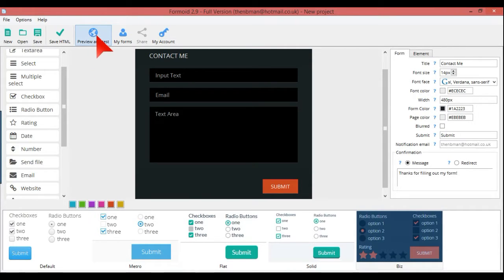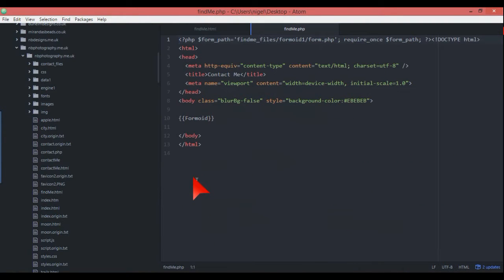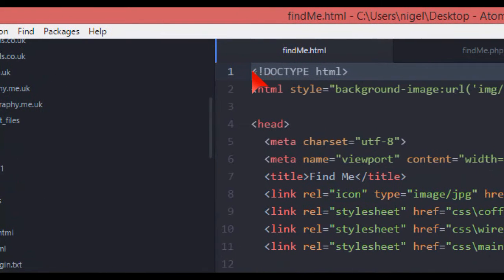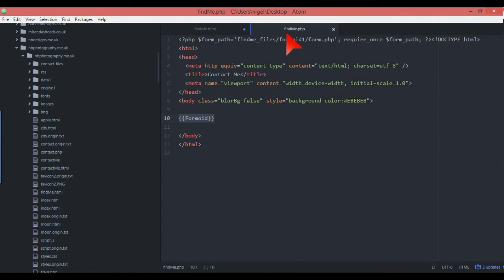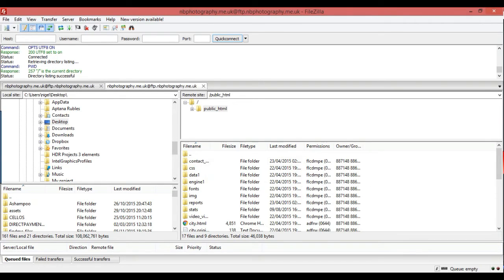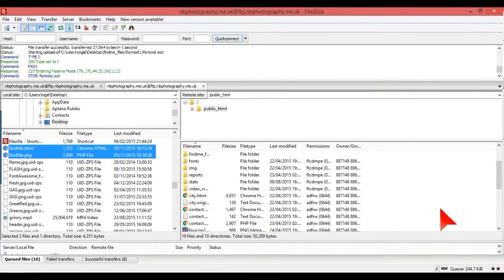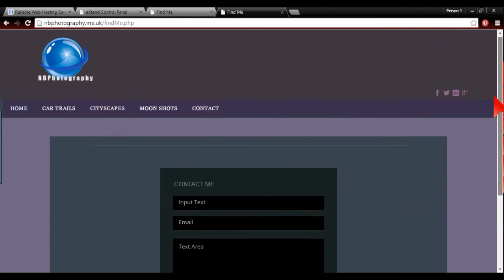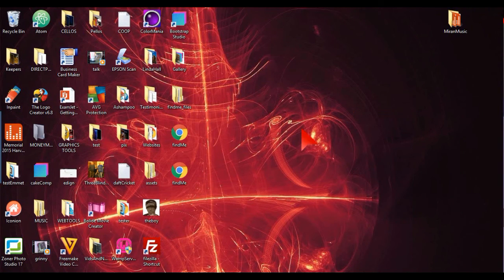How to get Formoid contact forms working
Many people find Formoid a very tricky program to use, that's because it is, but once it does work, it's very useful tool to have in you web design box.

I show how to use this and how to change files to have success with these issues.